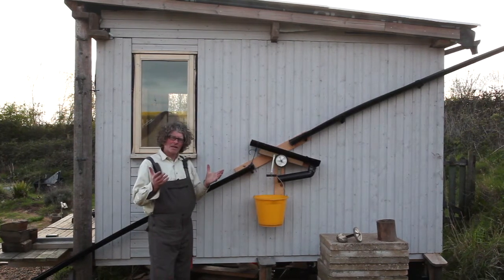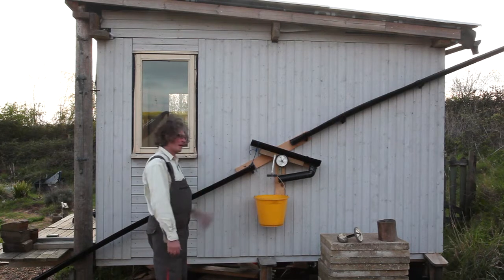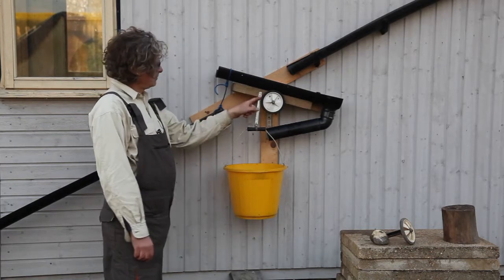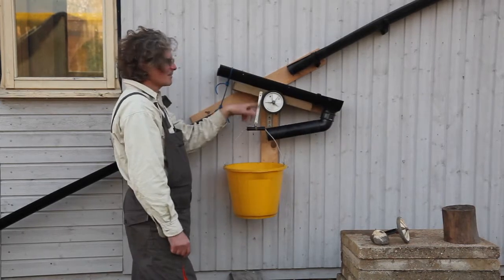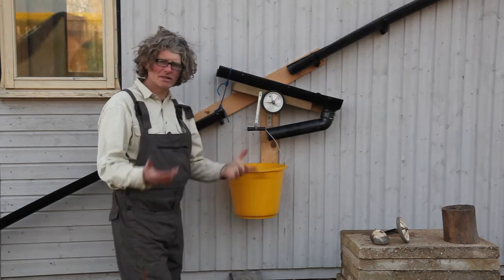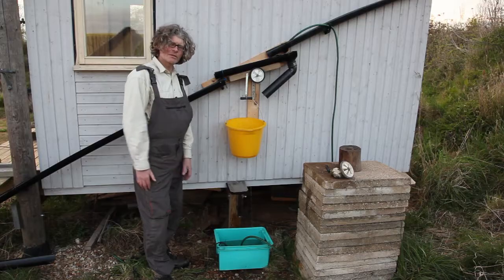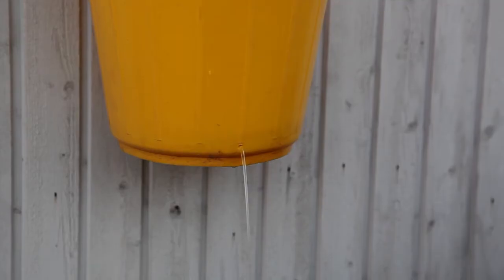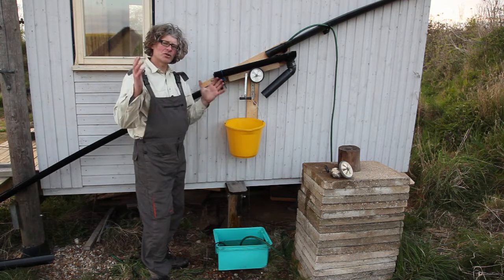Drought busting with a piece of bicycle to harvest rainwater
Using a bucket and small piece of a child's bicycle to tackle the drought. A DIY device to divert the first flush of roof water away from the collected water. A roof will collect dust and bird droppings so this device bypasses the first bucket full of mucky water from the harvested rainfall.